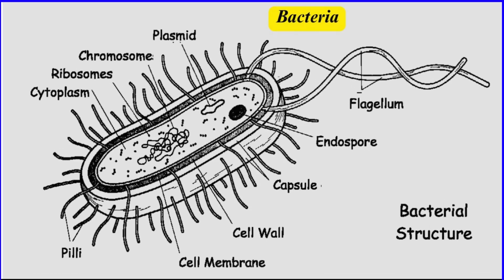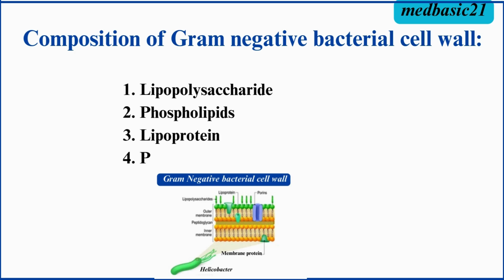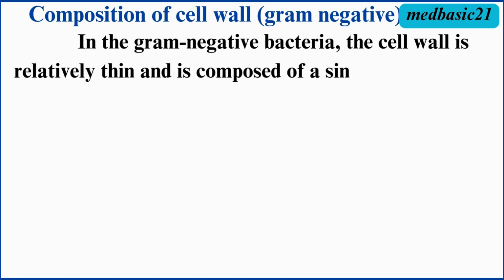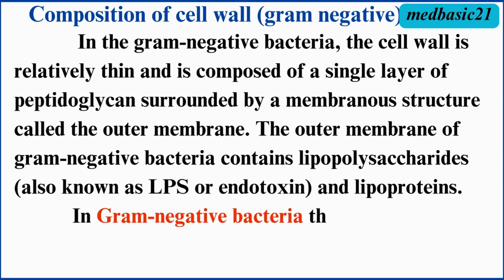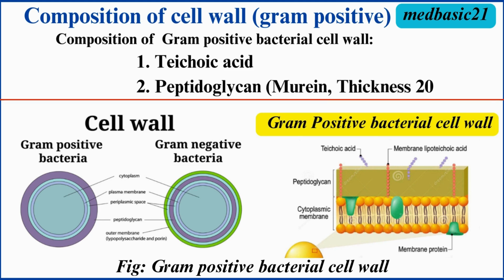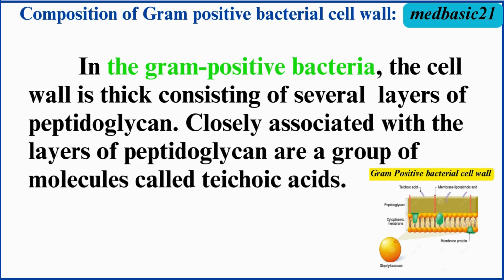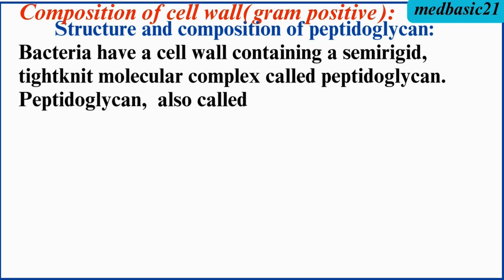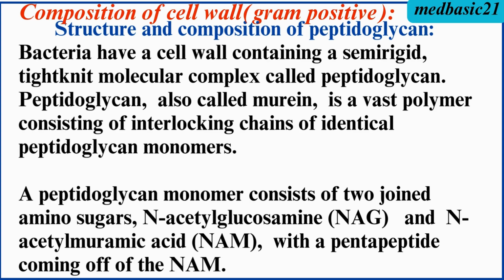Gram positive vs gram negative bacteria | Bacterial cell wall structure | Peptidoglycan structure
Dear viewers, in this you tube channel “medbasic21” we shall discuss about-
Pharmacology including Area under the curve (AUC) with

antibiotics pharmacology
Nitrate

Gram positive vs gram negative bacteria |  Bacterial cell wall structure | Peptidoglycan structure | microbiology  | bacterial structure | accessory components of bacteria | bacterial component|  capsule of bacteria | bacterial structure|  microbiology | cell wall | spore | flagella | fimbria | murein  techoic acid
microbiology test review crashcourse
bacterial growth osmosis
openstax microbiology SiebertScience
microbiology of bacterial morphology & shape nursing2nurture
microbiology aonenursingclasses
microbiology lecture ATPPP
bacterial growth curve dr.juliewells3703
microbiology lectures NinjaNerdOfficial
gate microbiology mcqs studywithanam
culture media microbiology MedicosisPerfectionalis
history of microbiology mcqs SpeedPharmacology
microbiology slides of bacteria srpharmacy
microbiology videos AshishAgrawalmbbs
microbiology armandohasudungan
bacteriology microbiology Nursingexperts
bacteriology microbiology lecture drpranalisatputeeasydentistry
bacterial taxonomy microbiology  surgicalknowledge1
bacterial growth  MedicosisPerfectionalis
microbial growth bsc 1st year  professorfink
aerobic and anaerobic respiration  SketchyLearning
aerobic and anaerobic bacteria  EFSA_EU
microbiology bacteriology lecture  doctorbhanuprakash
bacteria classification  WashingtonPost
bacterial cell wall microbiology  USMLEpass
bacterial cell model  physeo-USMLE
gram positive bacteria  doctors-circle
atypical bacteria  aragusea
gram negative bacteria  shomusbiologyofficial
cellwall_bacterial cell wall  DoctorPharmacology

bacteria khanacademymedicine
structure of bacteria MedicalCentric
essential components of bacteria OPENPediatrics
essential & accessory components of bacteria MedantaHealthcare
structure of bacterial cell DoctorMikeHansen
bacterial component ThoracicRadiology
accessory components of bacteria Campbellteaching
non essential components savethechildren
bacterial cell wall Alilamedicalmedia
essential component thelungfoundation
non essential component MaxHealthcarevideos
bacterial cell Apollo247App
nutritional requirements of bacteria Apollo247App
different types of bacteria badgutcanada
parts of bacterial cell DoctorpediaYT
genomic organization of bacteria clshealth
taxonomy of bacteria HealthSketch